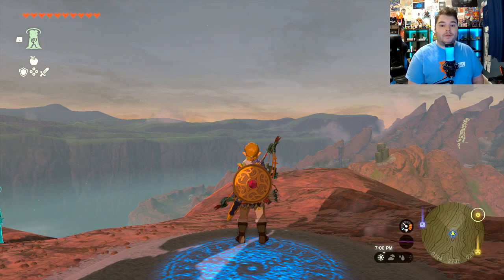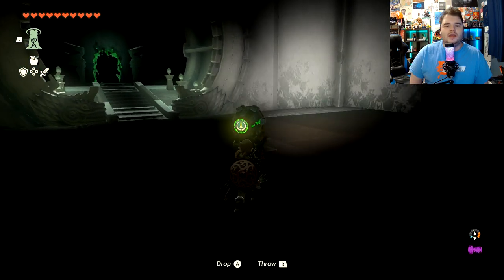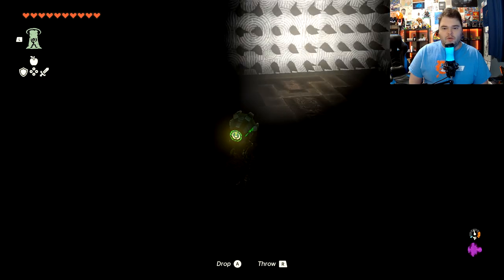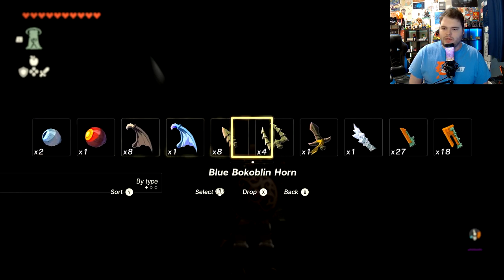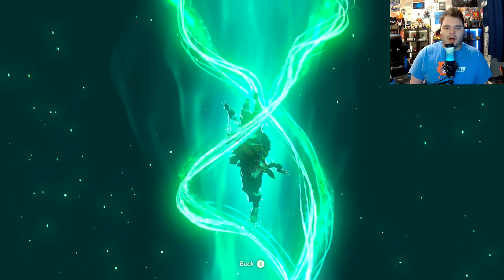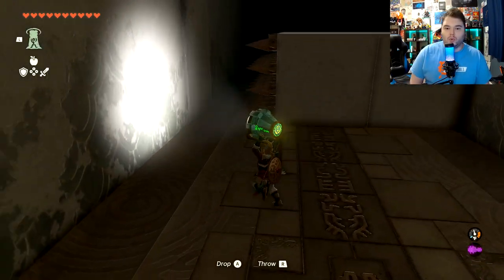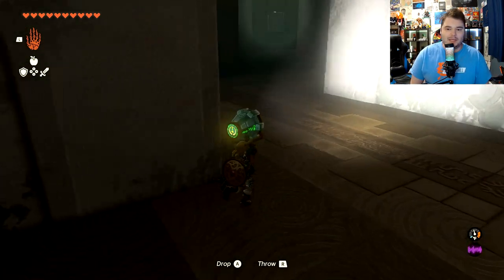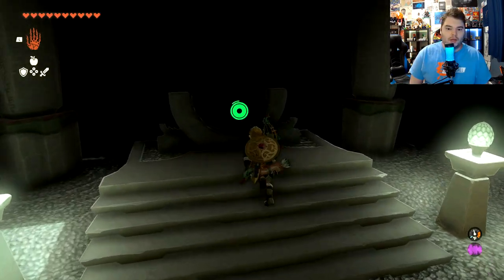Kikakin Shrine (Shining in Darkness) Completion + Chests Guide [TotK]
Here's how to complete and get all chests in Kikakin Shrine (Shining in Darkness) for The Legend of Zelda: Tears of the Kingdom!

Send us stuff:
Grohlvana

With all of our videos and streams we try our best to let our love for games shine through and to keep us both entertained, or at the very least provide a much-needed distraction.